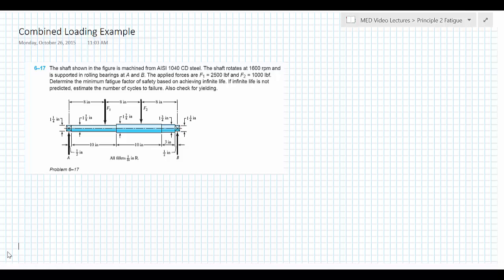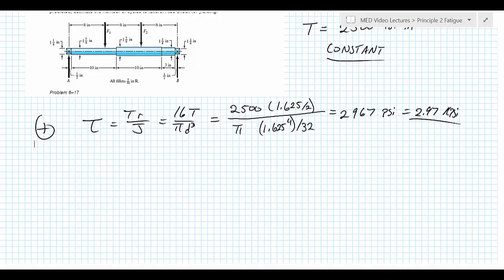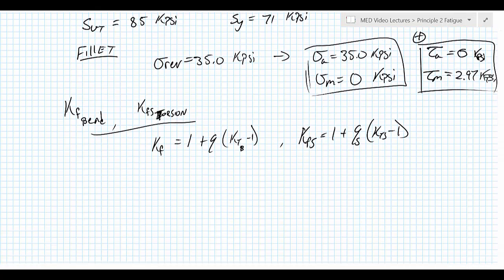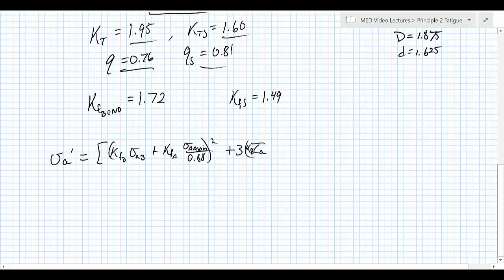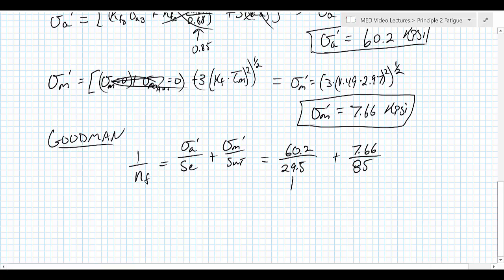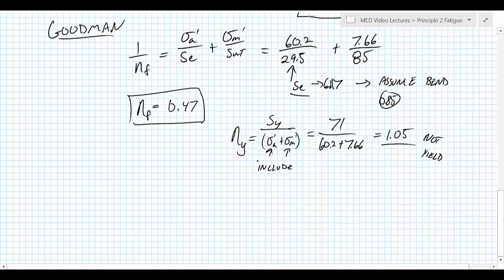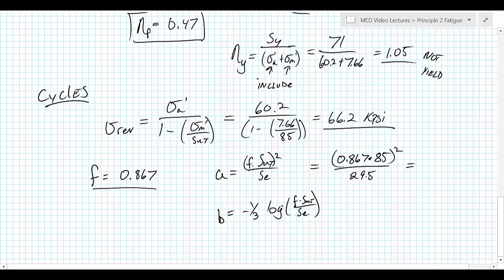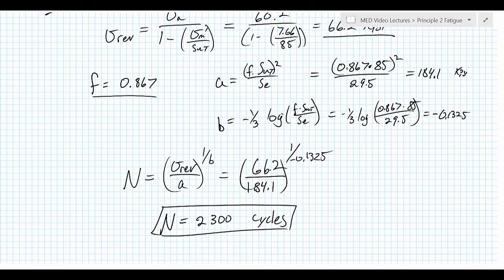Machine Element Design V16 - A Combined Loading Fatigue Example